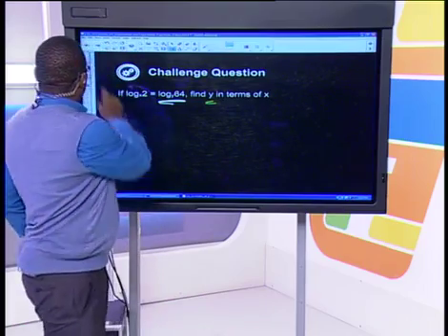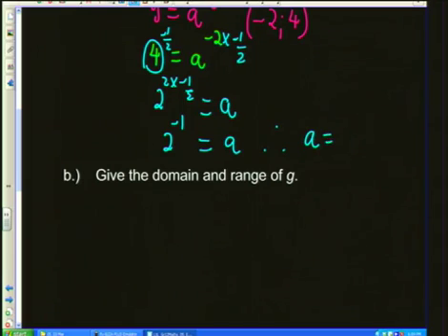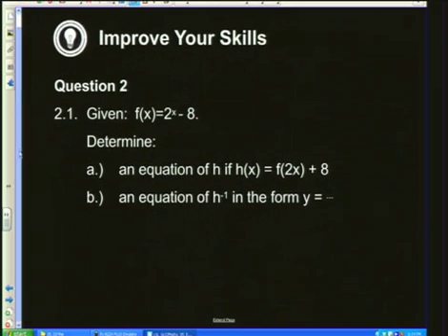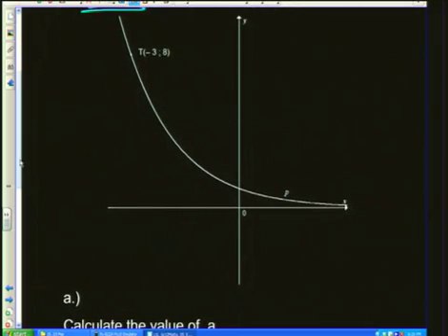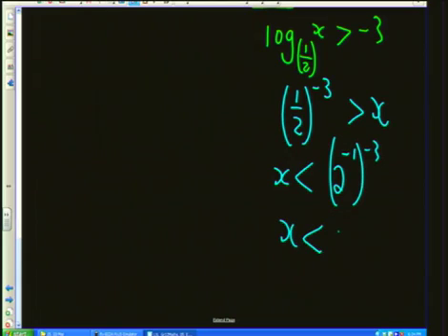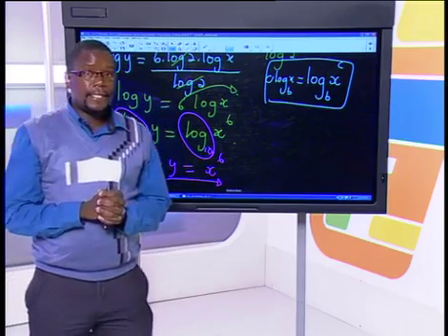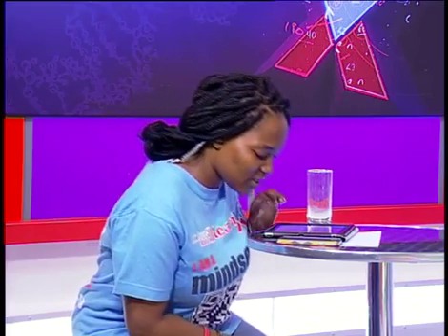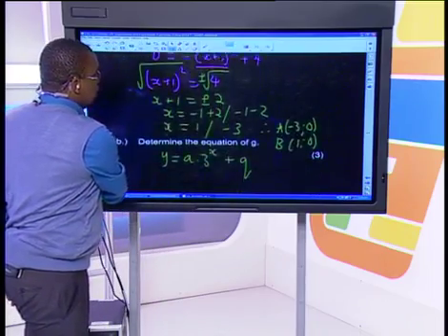Exponential & Logarithmic Functions